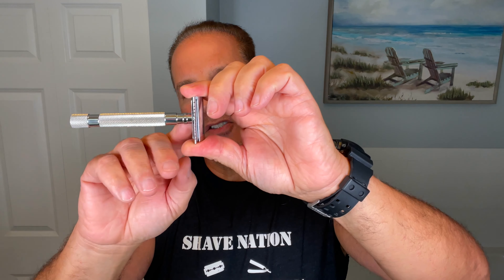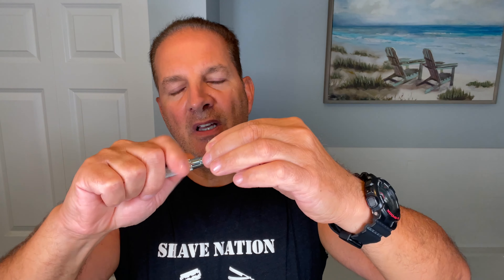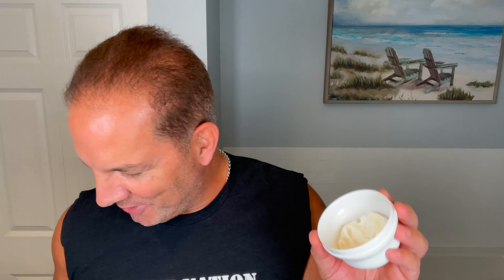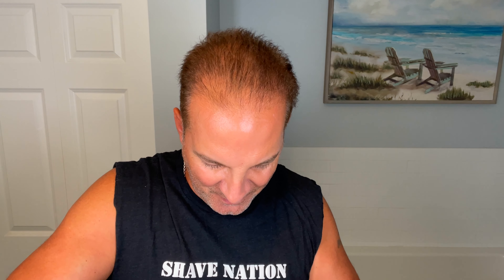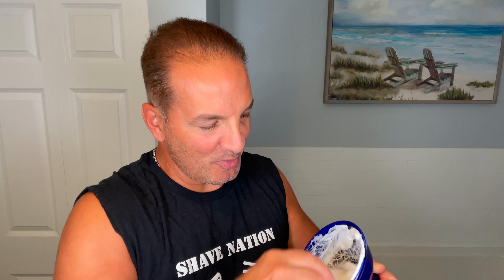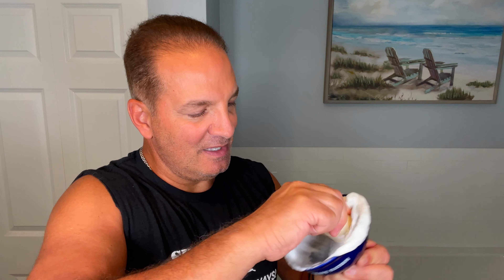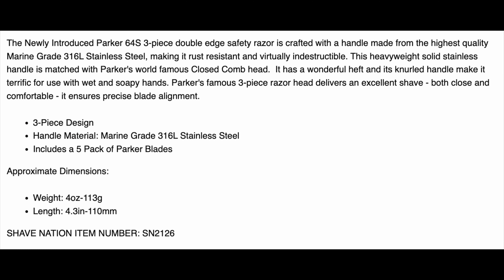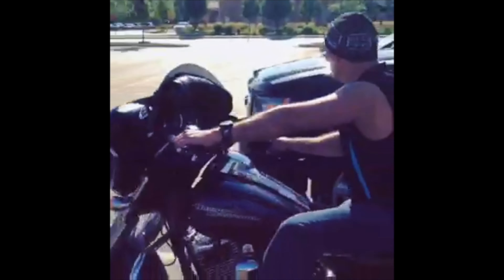Parker 64S Stainless Steel Razor Shave & Review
Geofatboy shaves featuring the Parker 64S Stainless Steel Razor. The handle is marine grade stainless steel, the head is Zamac, which is a metal alloy. This razor is loaded with a Personna Prep blade which is made in the USA. This blade is often used to prep patients prior to medical procedures. Proraso Shaving Soap designed for sensitive skin is lathered with the Trafalgar T3 Synthetic Shaving Brush in the SN Ceramic Lather Bowl. Oops! No Wide Stick Alum block today… The aftershave is Proraso Balm for sensitive skin. If you prefer your razor on the hefty side, you’ll Love this one! Loaded with the Personna Prep blade, it’s a match made in heaven! Click on "Show More" (below) to purchase this razor or other items shown in the video or go to ShaveNation.com Let us know what razor you’d like to see in an upcoming episode of Geofatboy’s Everyday Shave!

Geo